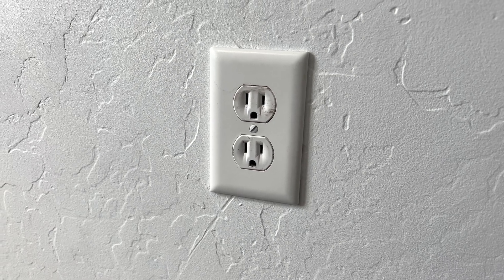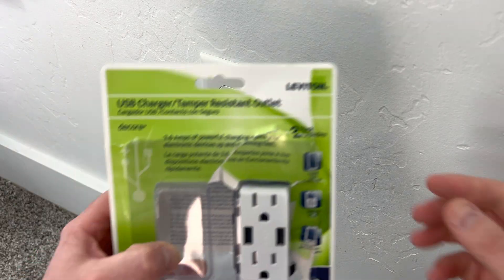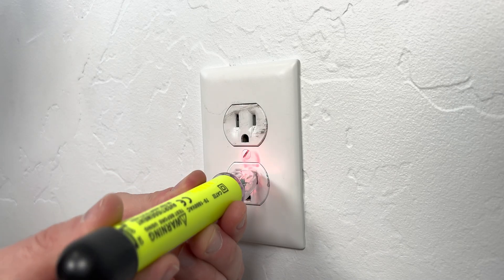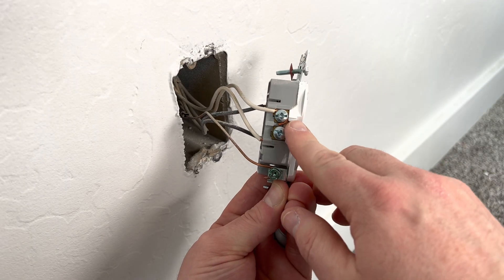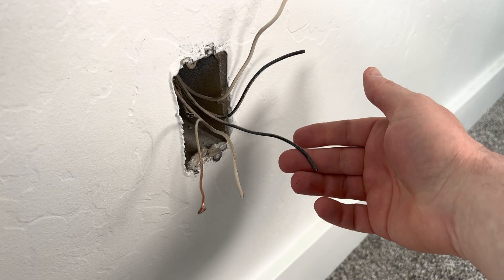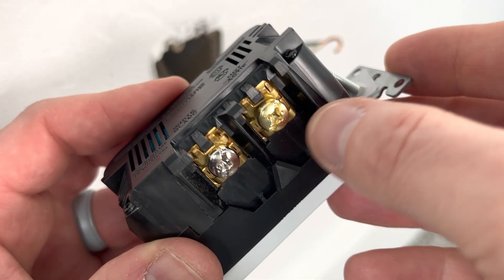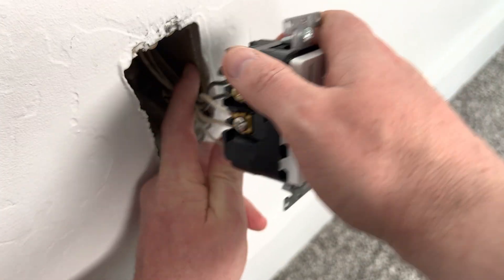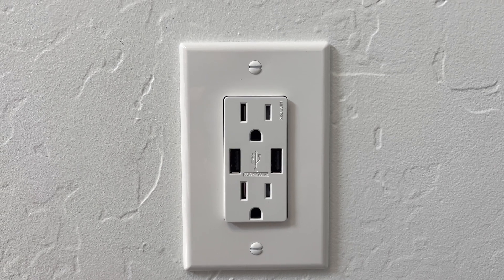In Depth Guide to Install A USB Outlet - Best Guide for Beginners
Step by step guide on safely installing a USB outlet.

Materials:
Leviton USB Outlet (3 Pack)
Leviton USB C + USB A Outlet
Leviton USB GFCI Outlet

Tools:
Klein Wire Strippers
Klein Voltage Tester Kit
Receptical Tester
Electrical Insulated Screwdriver

Optional Items:
WAGO 221 Connectors
Twist Electrical Wire Nuts
Klein Electrician Kit
Electric Tape
Excellent Home Multi Tool Kit

Amazingly Cheap Office Chair
36" x 48" Carpet Floor Mat
36" x 48" Hardwood Floor Mat

Not a licensed electrician. Install is at your own risk.

Bruh - TheBeefmaster assumes no liability for property damage or injury incurred as a result of any of the information contained in this video. All material provided within this Youtube channel is for informational, educational, & entertainment purposes only. Some of these projects, materials, and techniques may not be appropriate for all ages or skill levels. No information contained in this video shall create any express or implied warranty or guarantee of any particular result. The Beefmaster does not endorse licking electric wire in any way.